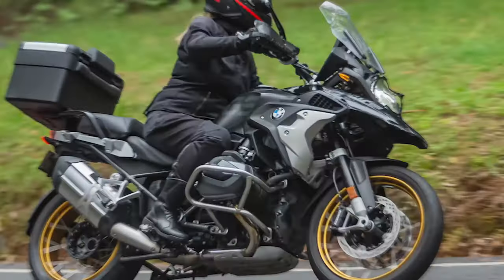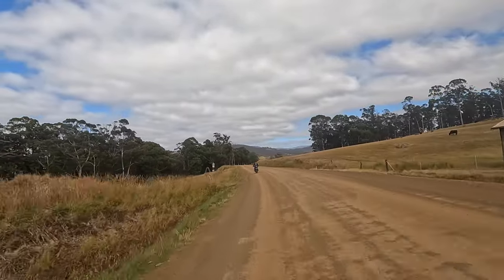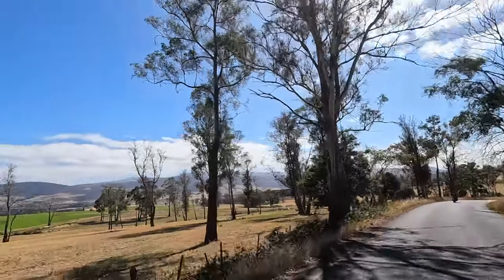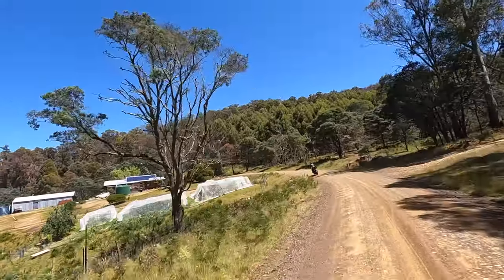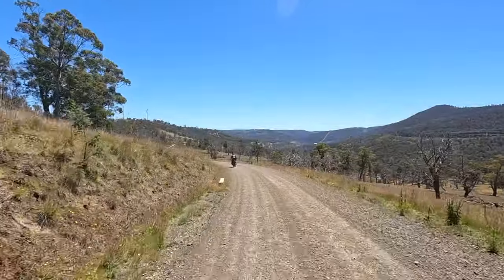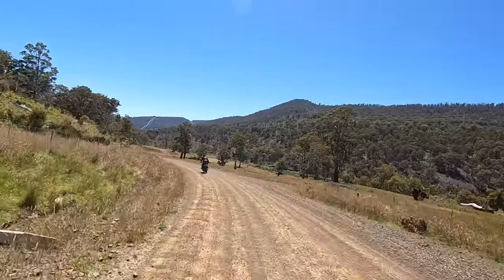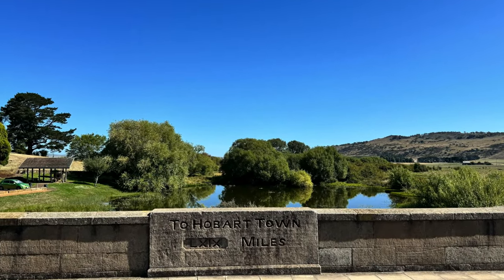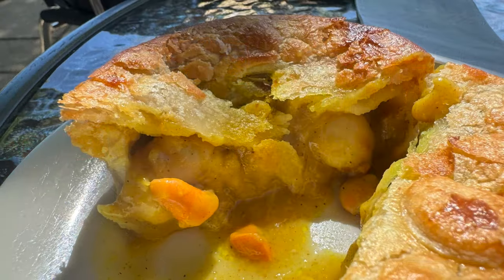Backroads to Ross – Bypassing Hobart, Tasmania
Tasmania Day 6 – Kermandie to Ross

After breakfast at the Kermandie Hotel, we met Darrel Young at the DS Cafè at Huonville for a chat about his wonderful ‘Ride the Byroads’ project. And that’s what most of our ride was about today — riding part of the Byroads (RtB) gravel route to Ross.
This was a great start to the day because the route totally bypasses Hobart. We rode through to Bushy Park then to Ouse, then more gravel to Arthur Lakes Roadhouse for lunch, and finally Interlaken Rd before a bit of bitumen to Ross.
As soon as we arrived, it was a dash to Bakery31 for a beautiful Scollop Pie and a walk around this amazing heritage town which is full of history. The people here were also very nice — we went for a walk out to the Ross Female Factory which should have been closed, and the lady responsible to lock-up, simply said “look through for a half-hour or so, and I’ll be back later to lock up when you’re done”.